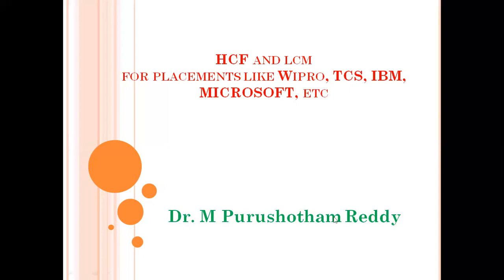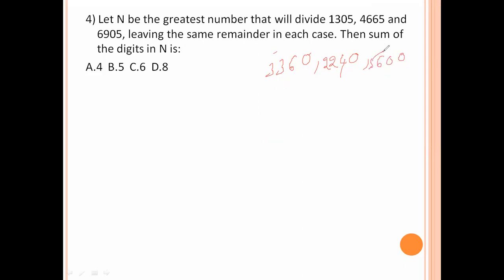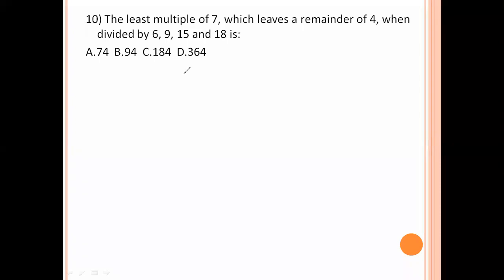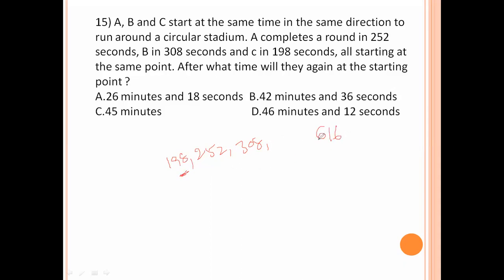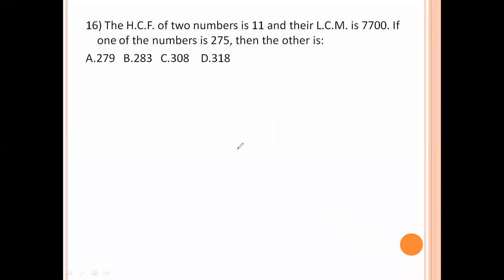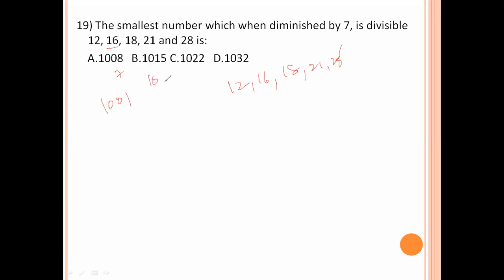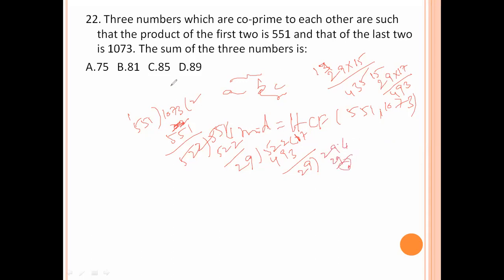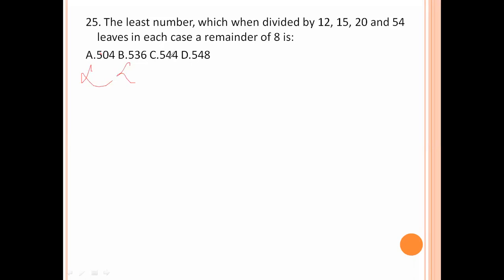Important questions from HCF & LCM for placements like TCS, Wipro, Infosys, Microsoft,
HCF & LCM is useful for placement exams and competitive exams.
Please watch my videos for your bright future.
Questions with solutions for Wipro NLTH 2021 || Wipro NLTH 2021 || NLTH 2021 || Wipro Elite NLTH 2021 | TCS NQT 2021